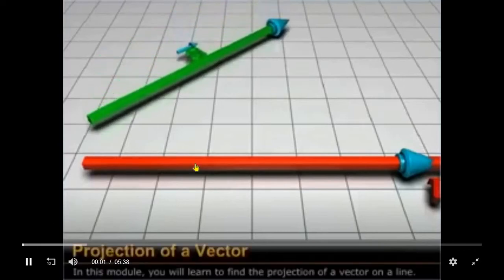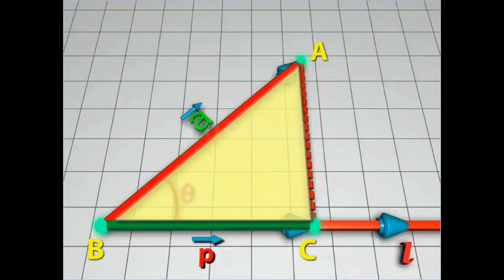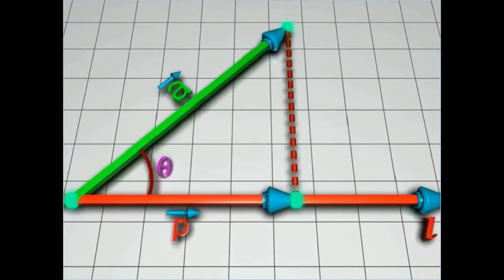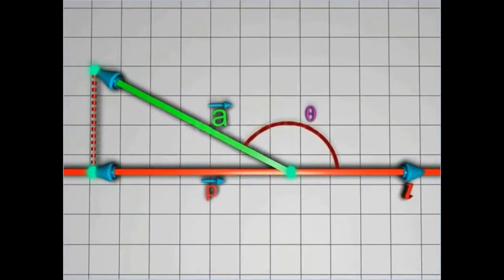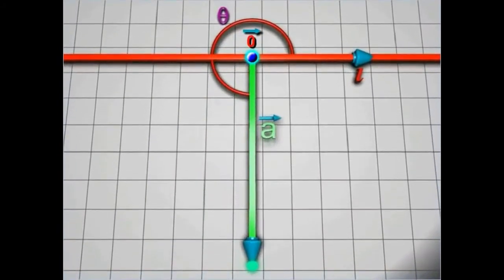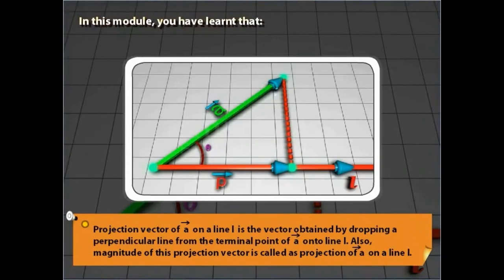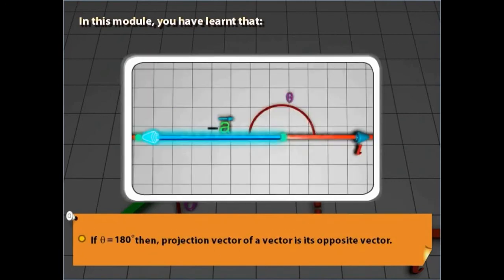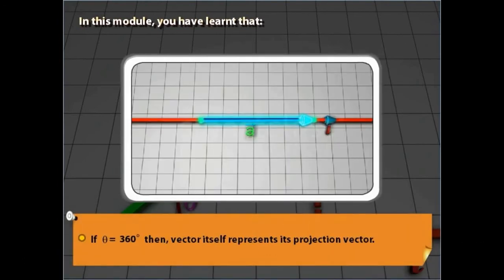BOARD & JEE# VECTOR ALGEBRA # Projection of a Vector